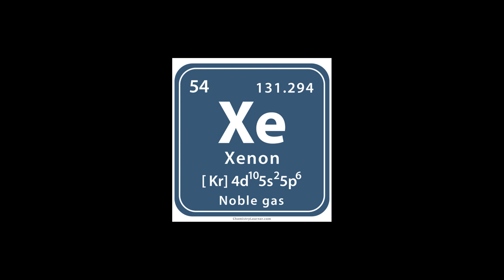Chememe #54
Chemistry Memes?